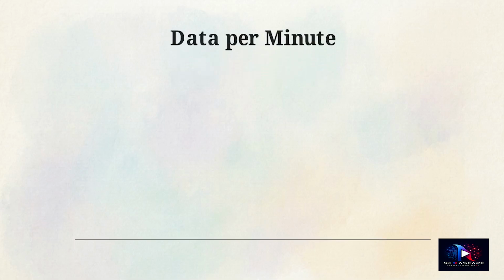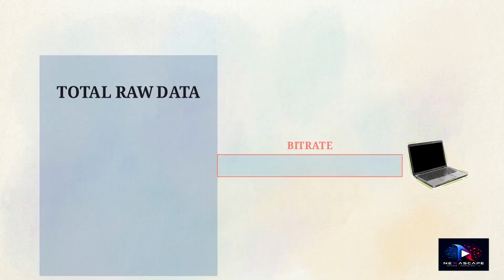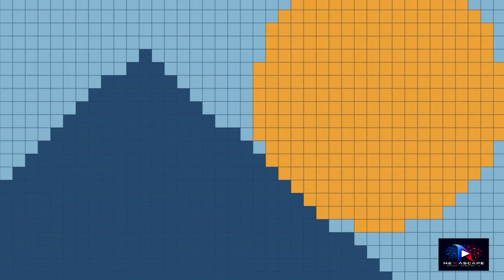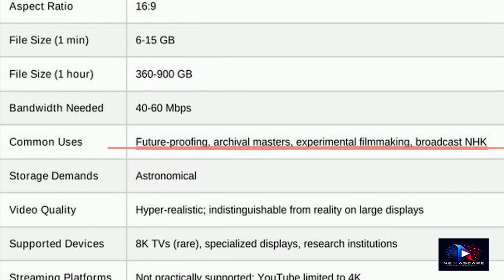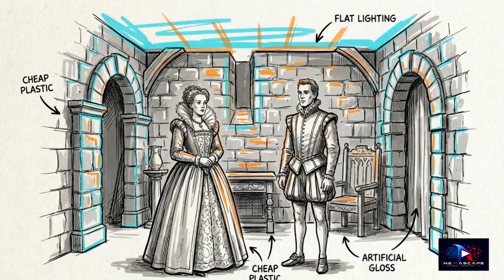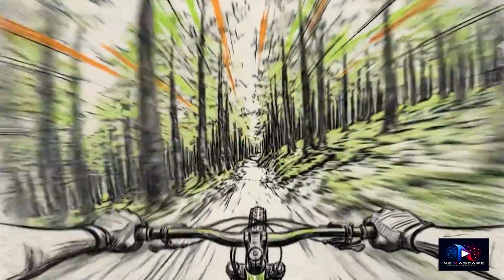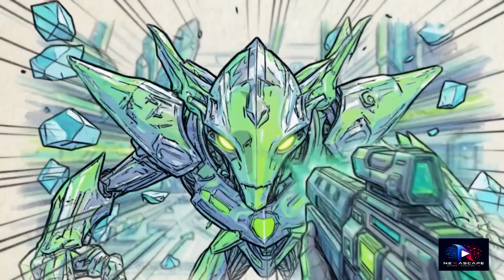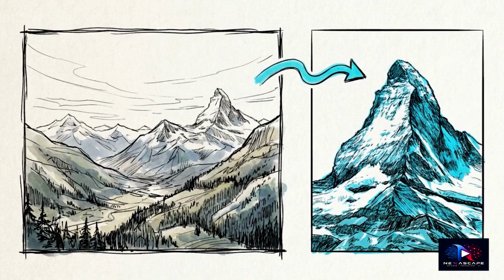Screen Resolution. 2K, 4K, 6K, 8K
What is screen resolution, and why does it matter in filmmaking? 🎥

From HD (1280×720) to Full HD (1920×1080), 2K, 4K, 6K, and even 8K, screen resolution plays a crucial role in how films are captured, edited, delivered, and experienced by audiences.

🔥 In This Video:
✔ What is Screen Resolution?
✔ HD vs Full HD vs 2K vs 4K vs 8K
✔ Why Resolution Matters in Filmmaking
✔ Camera Resolution vs Display Resolution
✔ Which Resolution Should You Use?
✔ Industry Standards for Cinema & Streaming

Whether you're a filmmaker, cinematographer, video editor, content creator, or camera enthusiast, understanding resolution is essential for producing professional-quality visuals.

📷 Camera & Cinematography Tips
🎬 Filmmaking Tutorials
🤖 AI Tools for Creators
🔬 Science & Technology Explained
💡 Future Tech & Innovation

What resolution do you shoot in most often—1080p, 4K, 6K, or 8K?